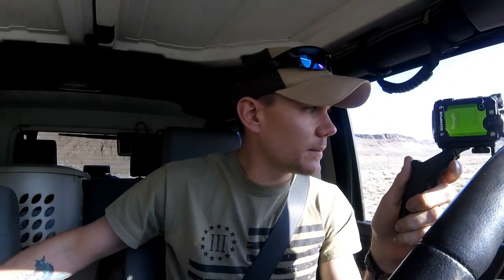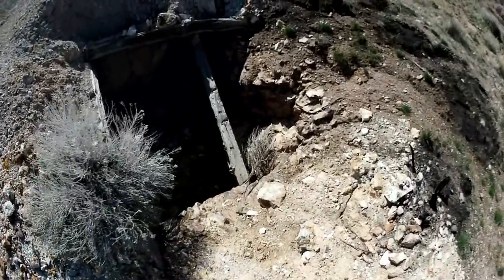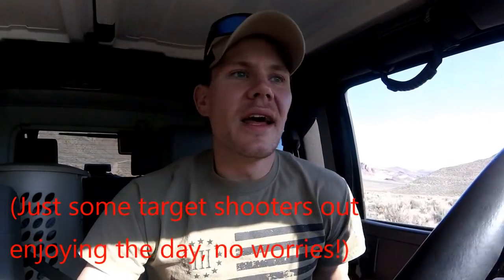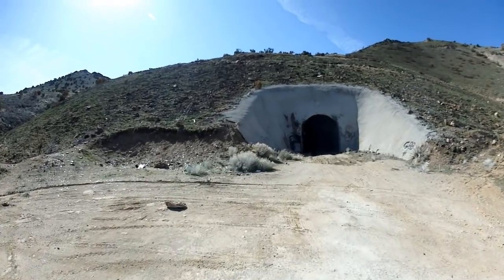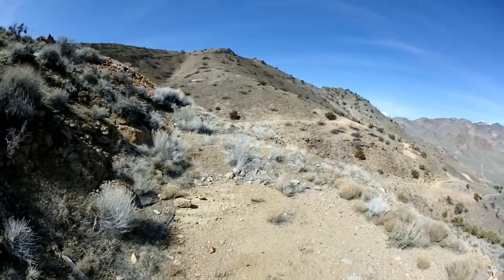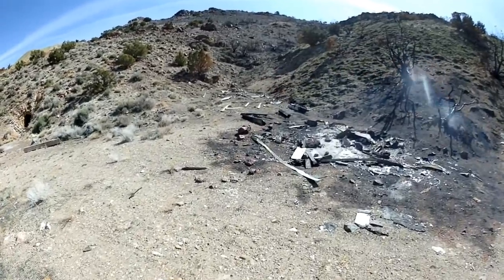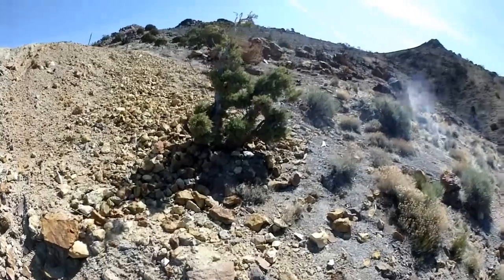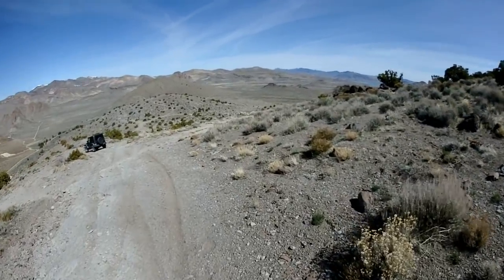A TUNNEL IN THE MIDDLE OF THE DESERT?? - Abandoned Mines in Nevada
Exploring some abandoned mines near Pyramid Lake, outside of Reno, NV.